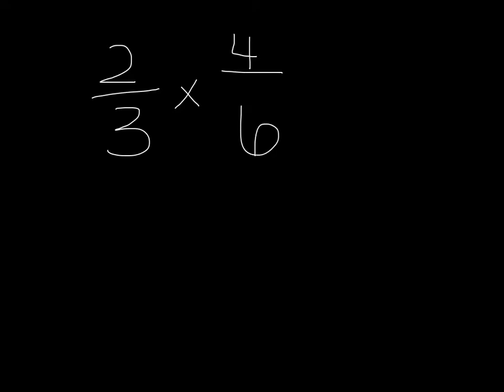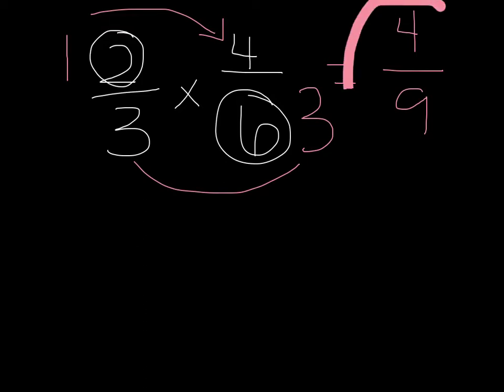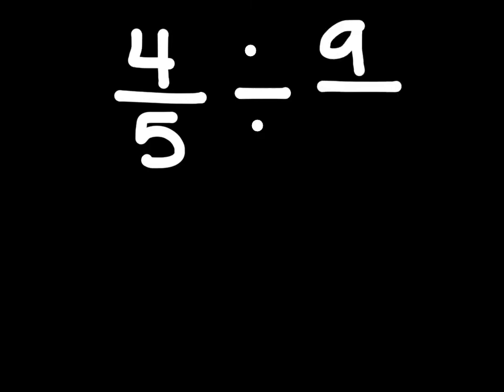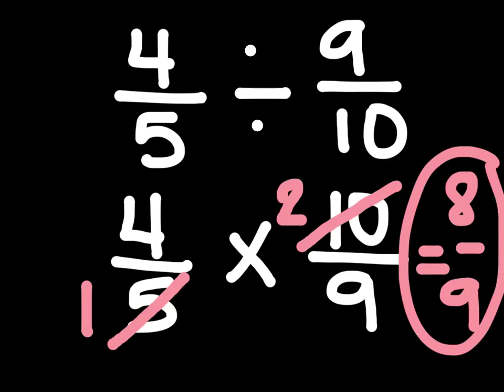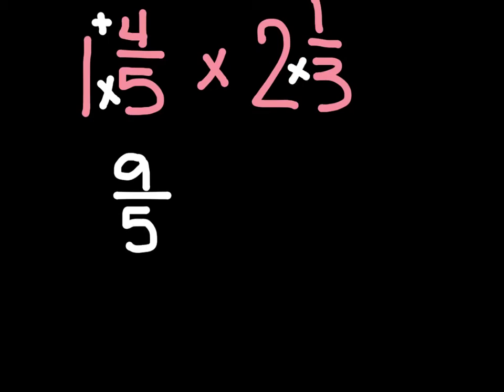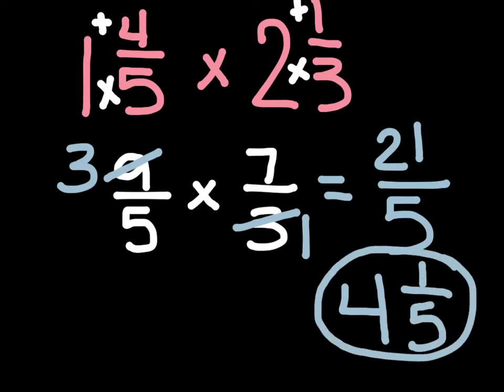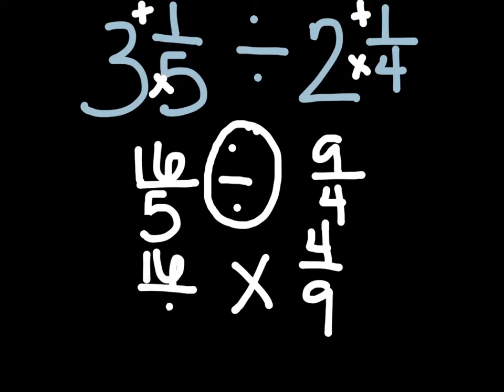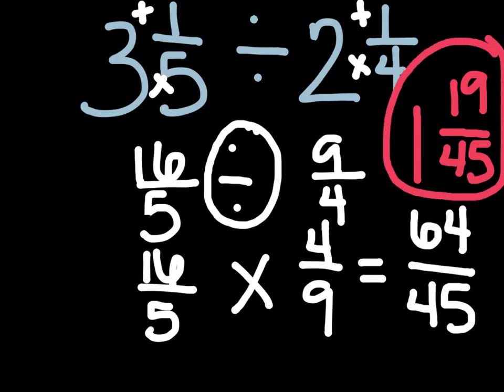Multiplying & Dividing Mixed Numbers